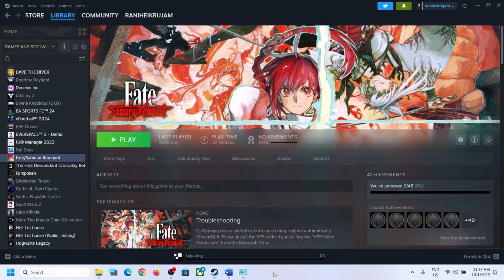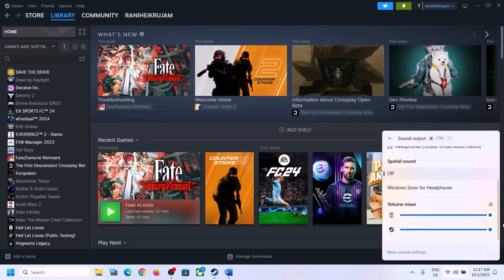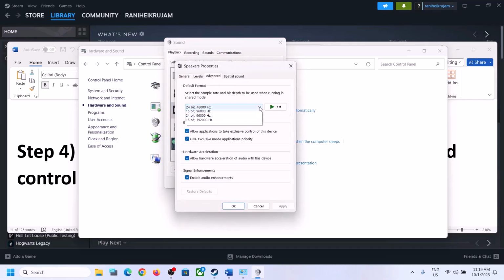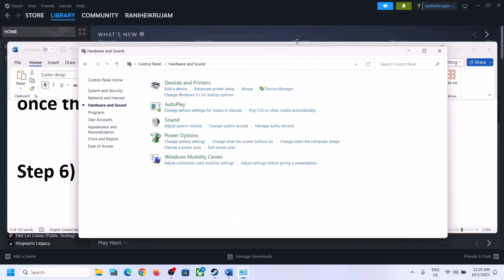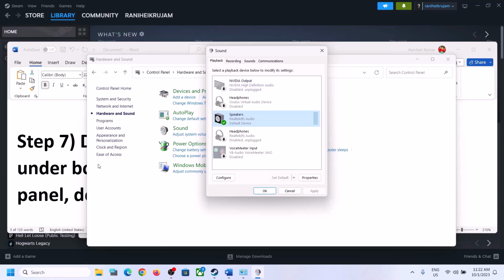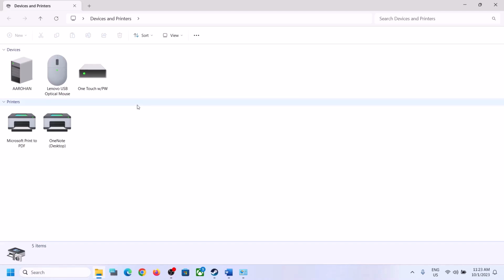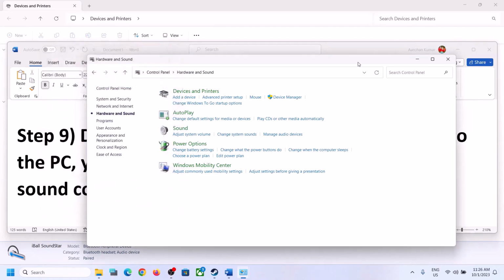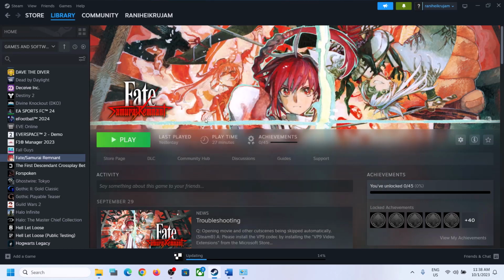Fate Samurai Remnant:Fix Audio/Sound Not Working, Fix Crackling/Distorted/Popping Audio Issue